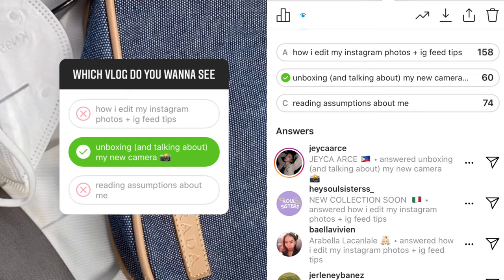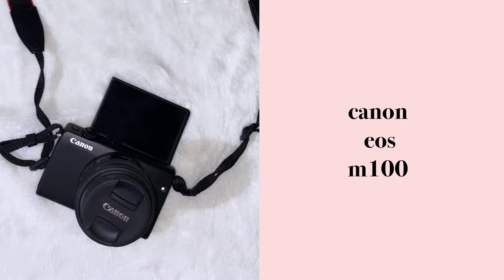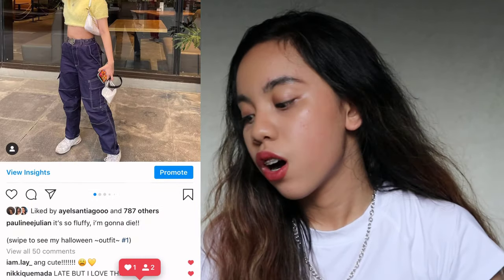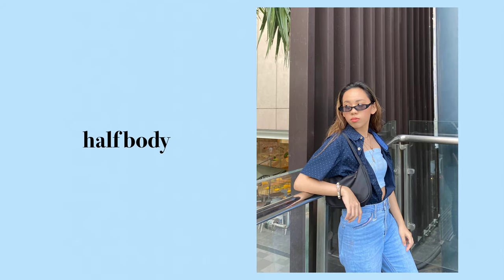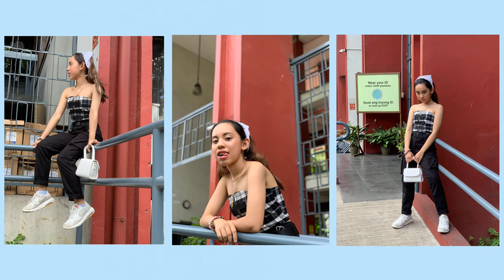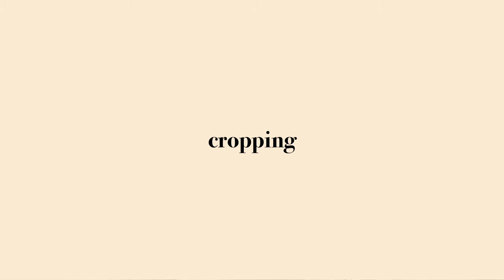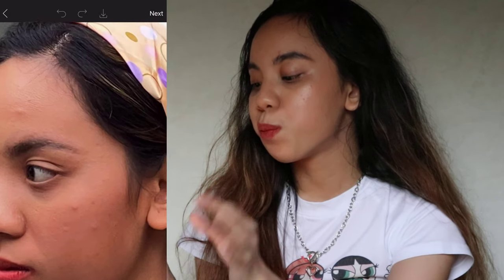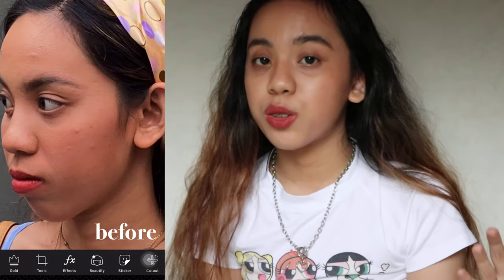how i edit and take my instagram photos + ig feed tips (philippines)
spilled my own tricks and tips on how i edit my instagram photos and how i curate my instagram feed ♡

COP MY STUFF
Carousell - @estrella.ph

☆ SONGS USED